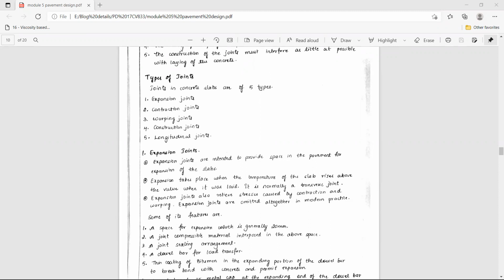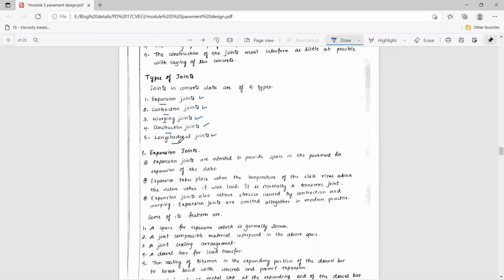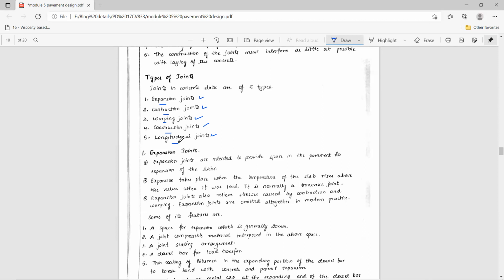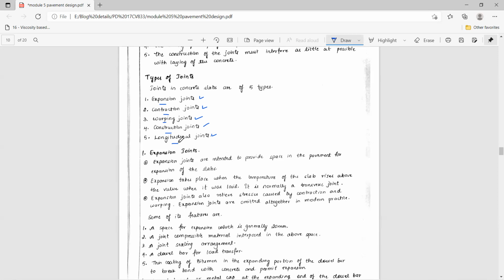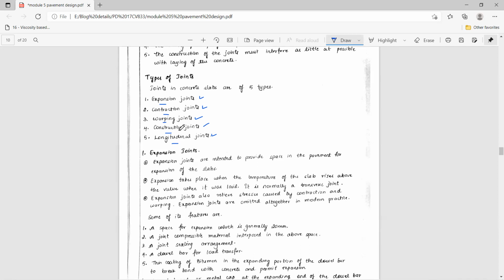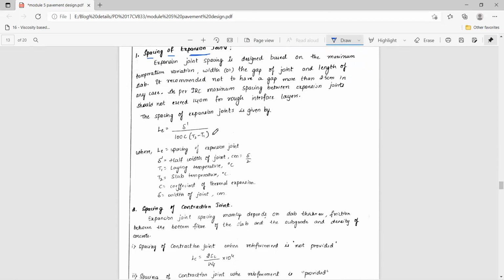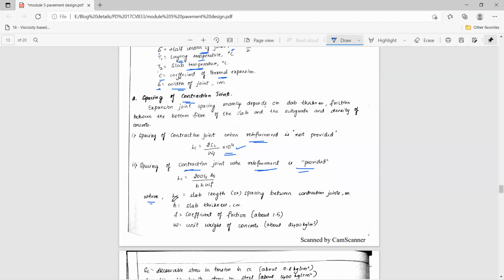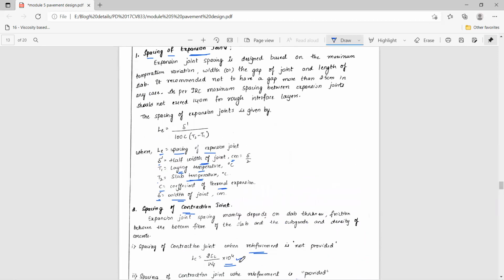Module 5 Design of Joints part 1